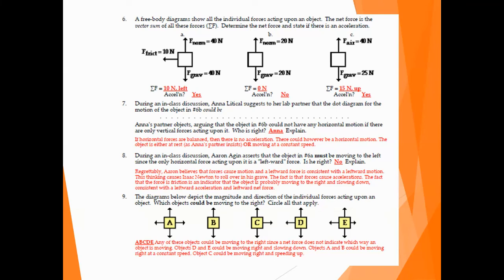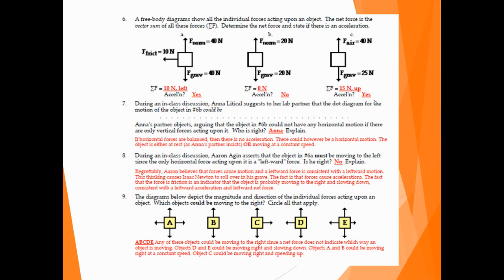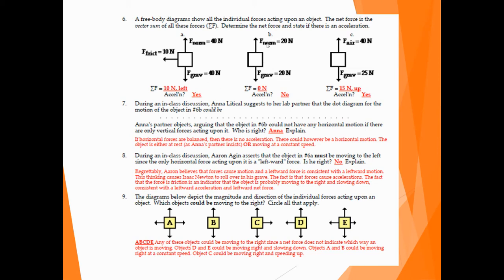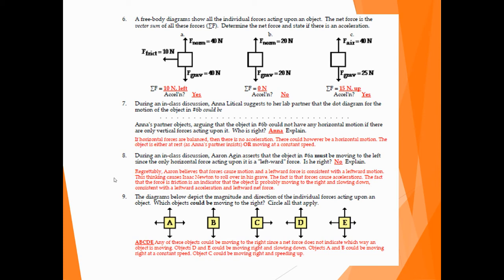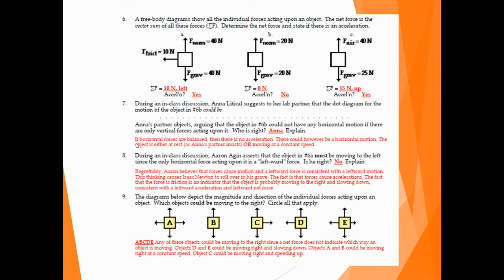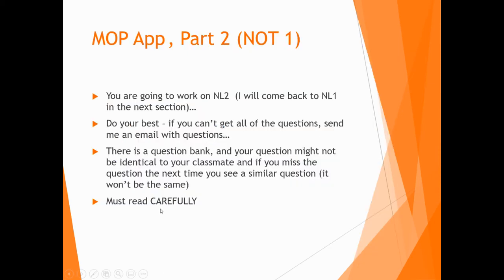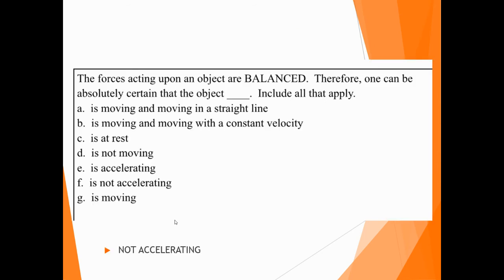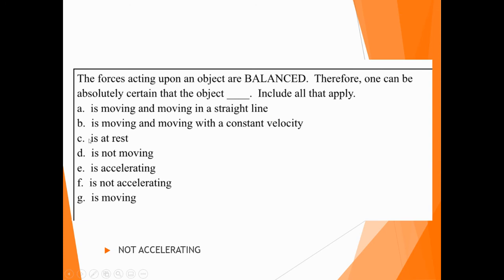#19 Chapter 2, Topic 5 cont